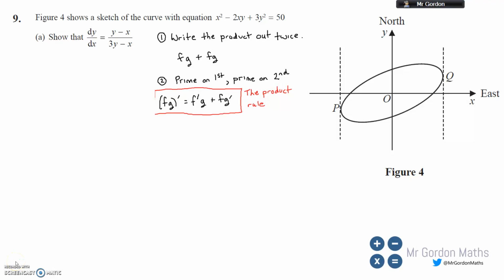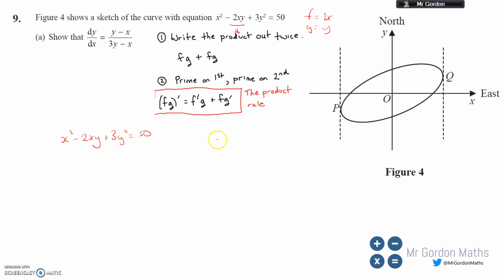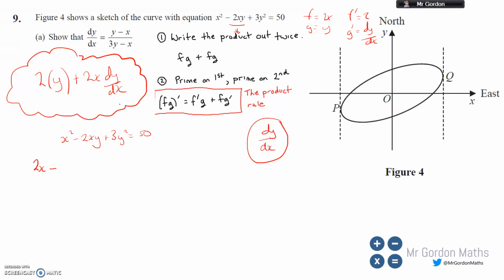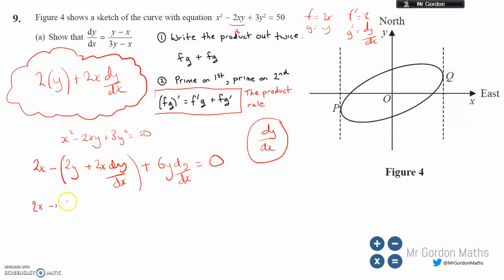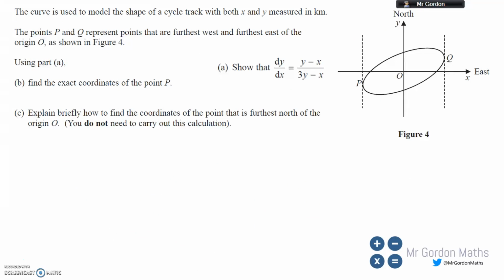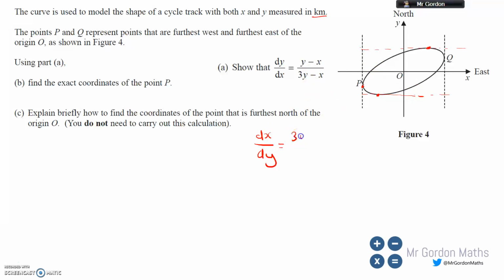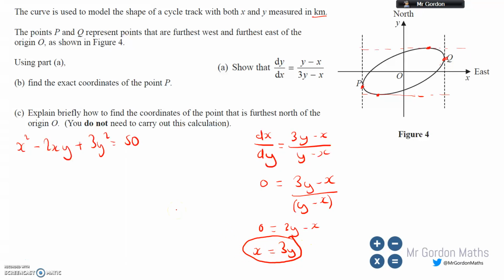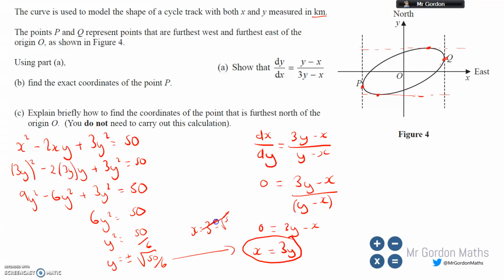A level edexcel June 2018 P1 Q9